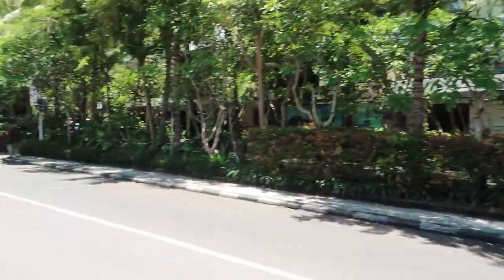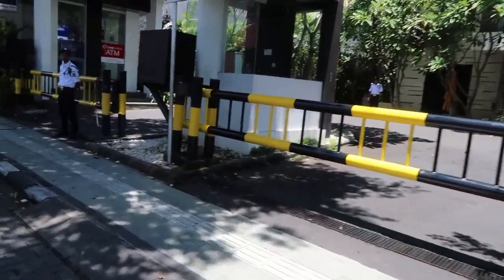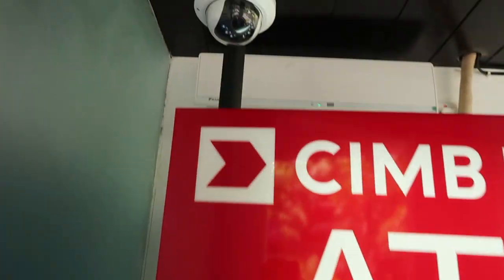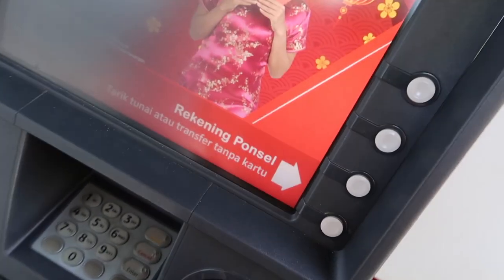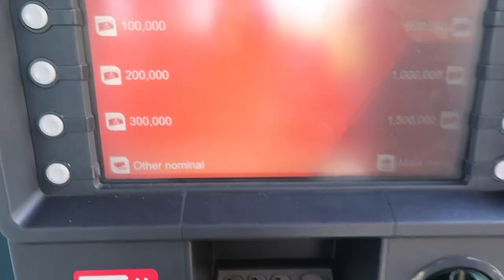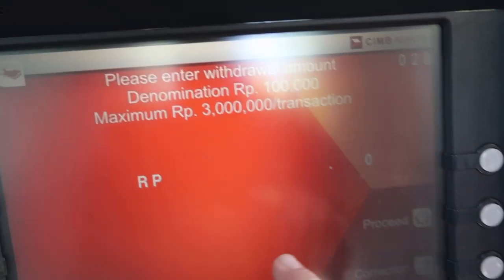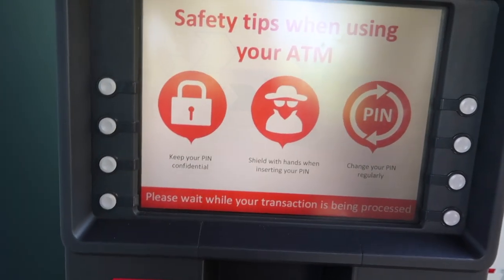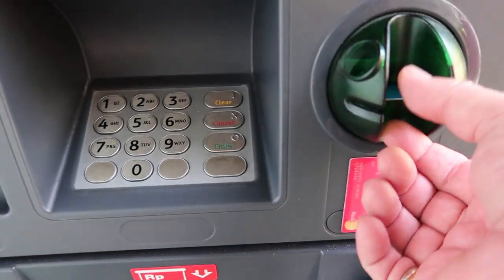HOW TO FIND USE AND CHOOSE AN ATM IN BALI 2018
All ATM's are not created equal in Bali and need to be chosen carefully. Here's how.